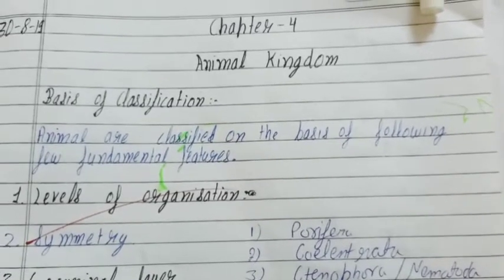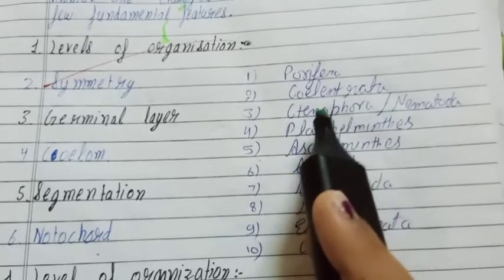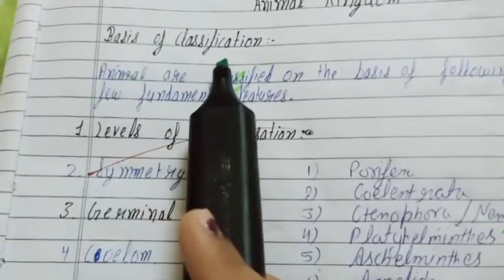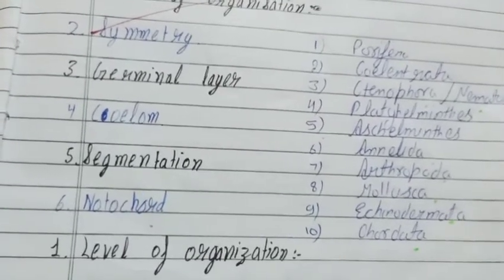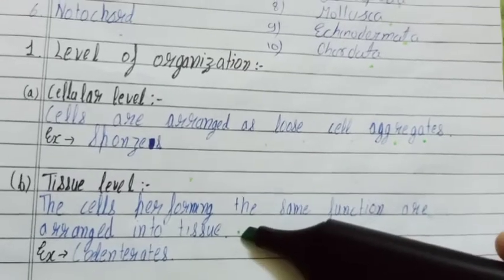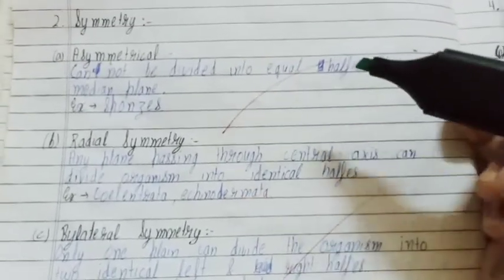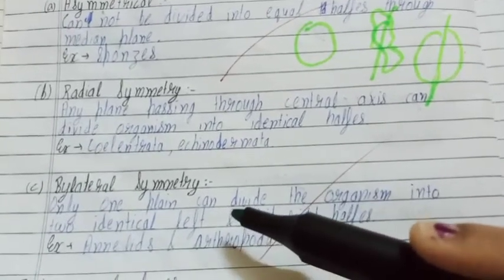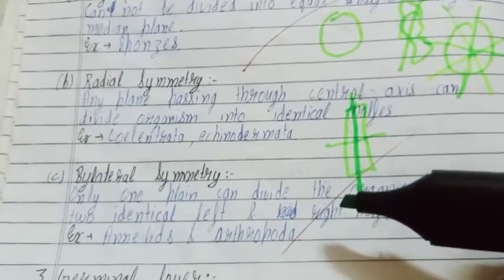class 11th I Chapter - 4 I Animal kingdom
basis of classification I Porifera I Coelentrata